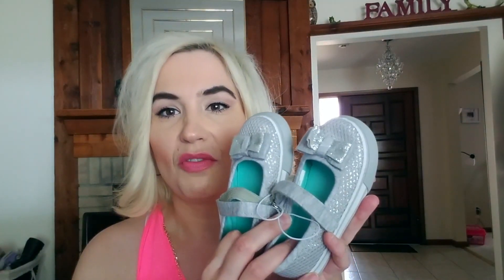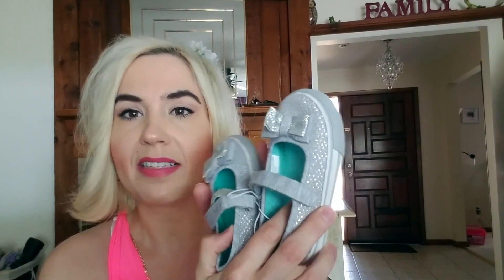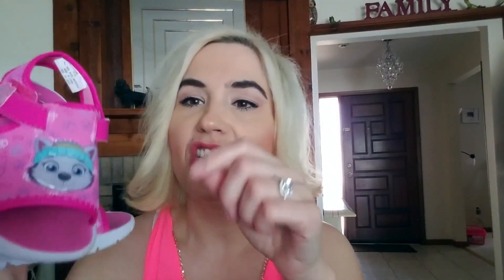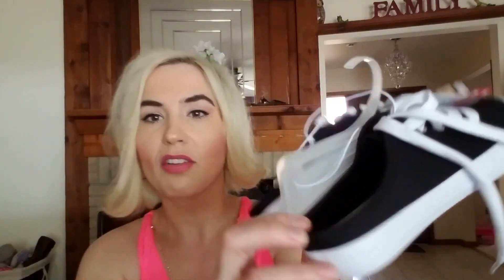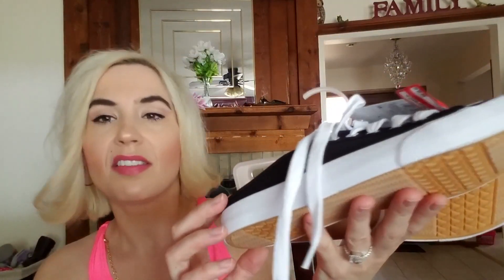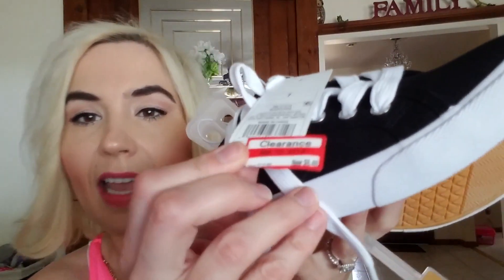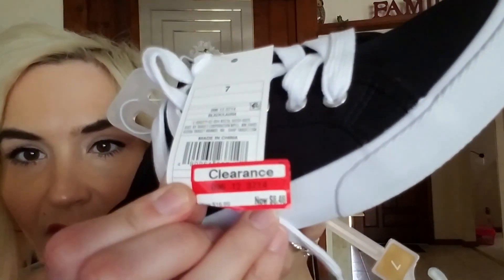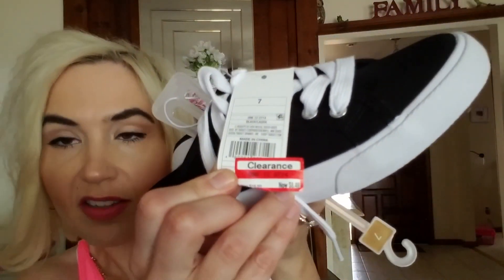Target Haul Spring 2017 👠👚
Target Haul wow lots of great finds Spring 2017.  I had fun shopping at the Target. I hope you enjoy my Target haul.